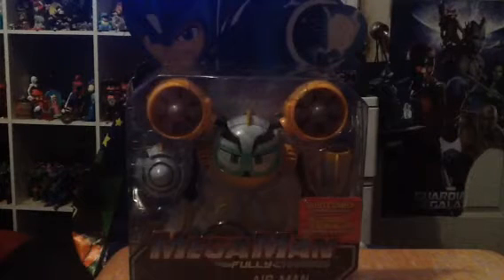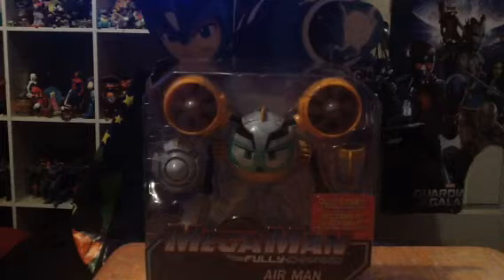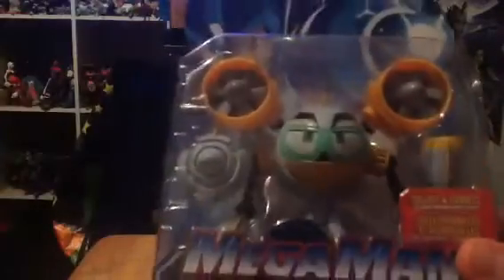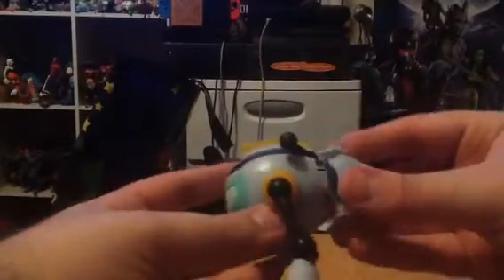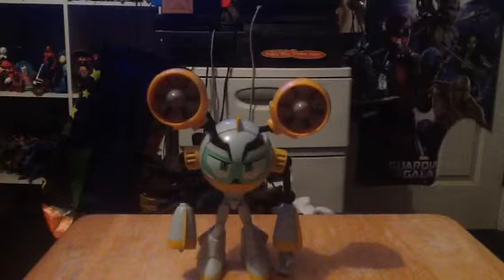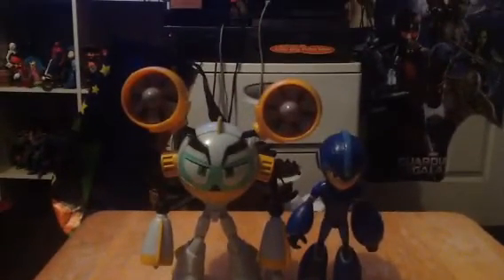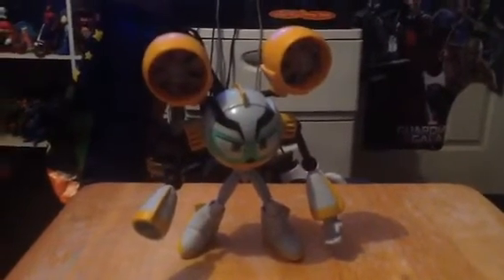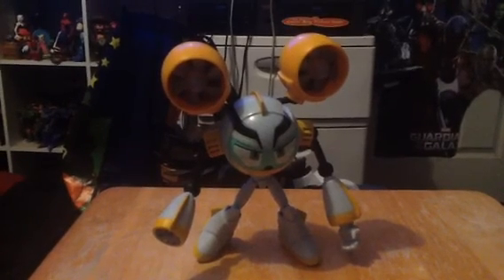Mega man fully charged Air man figure review